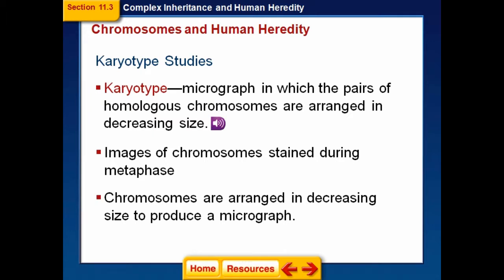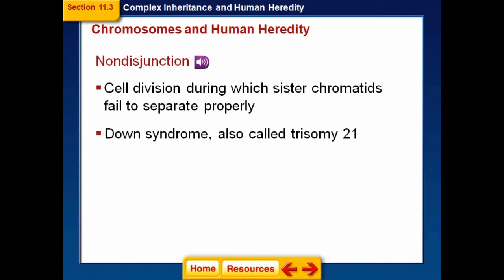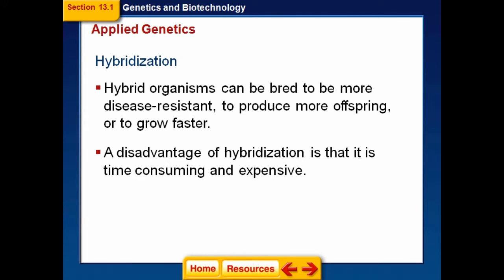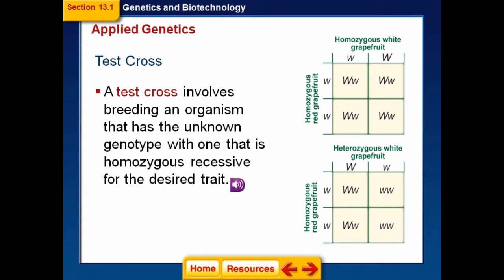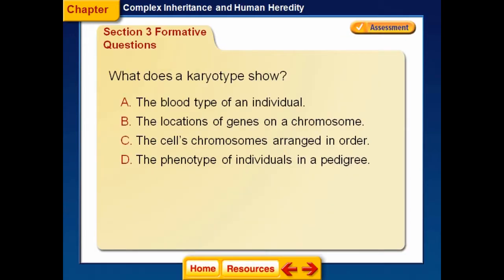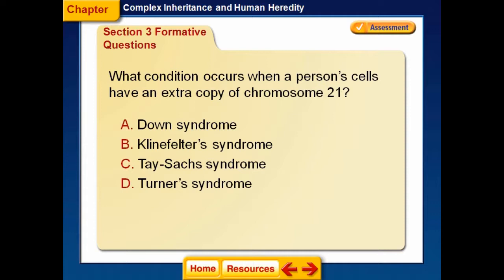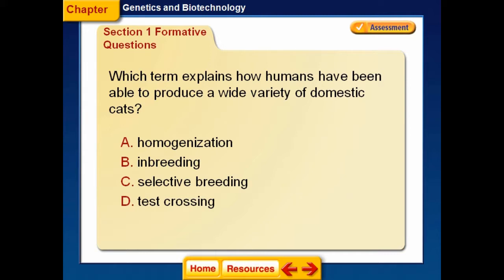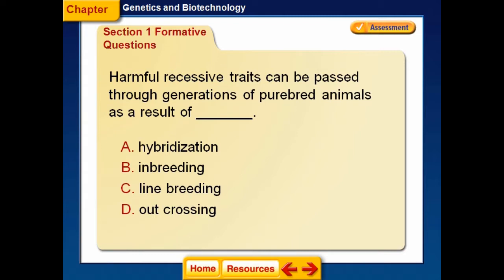Homework 3 - Genetics 3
A lesson on Chromosomes in Human Heredity and Applied Genetics.